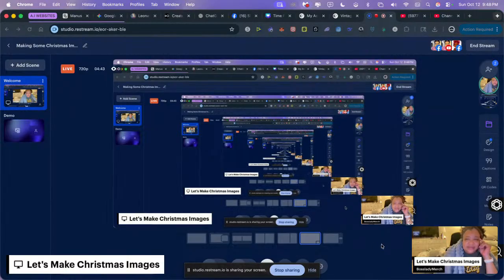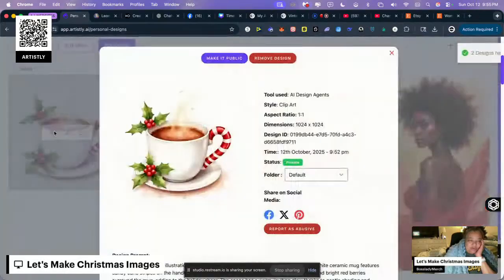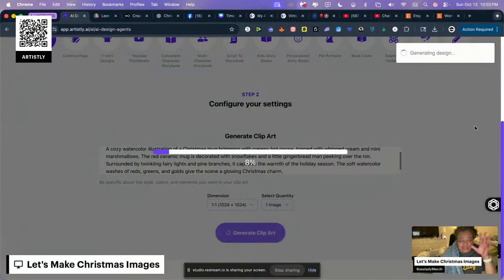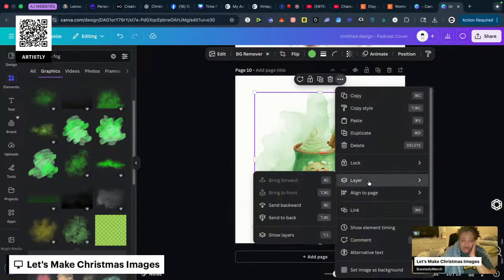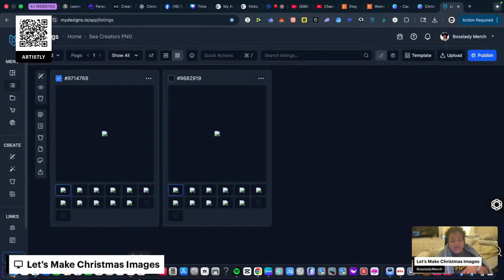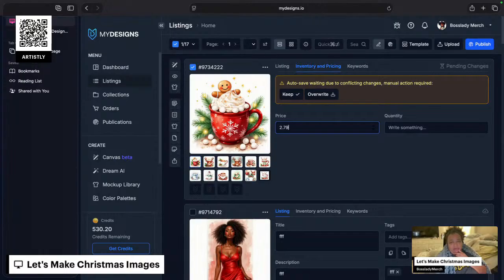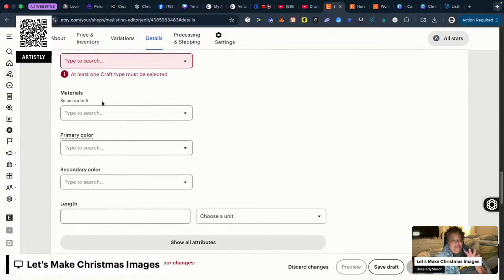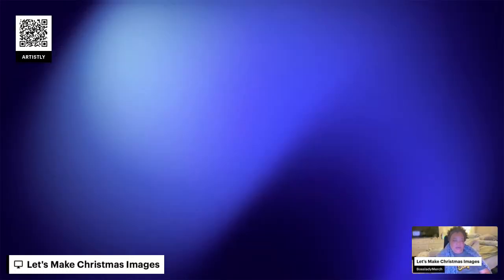Making Some Christmas Images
Bosslady Merch  a passionate crafter, DIY enthusiast, and full-time dream chaser who turned her love for handmade magic into a thriving business. What started as a simple hobby at my kitchen table quickly became a creative outlet that lit a fire in my heart—and now I get to share that spark with others every single day. Whether it's designing custom pieces, hosting craft workshops, or curating supplies for fellow makers, I’m all about blending creativity with purpose.
I will take anything Crafting.